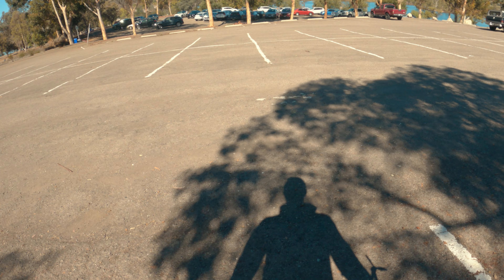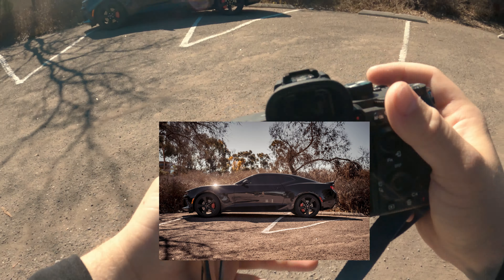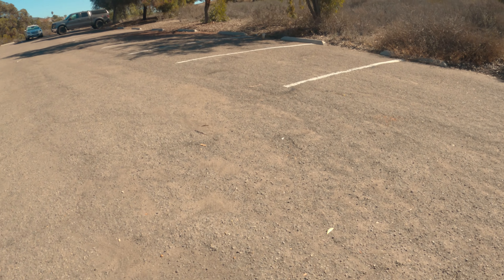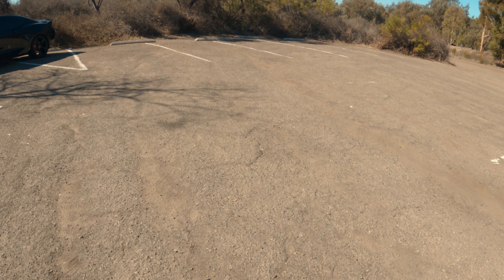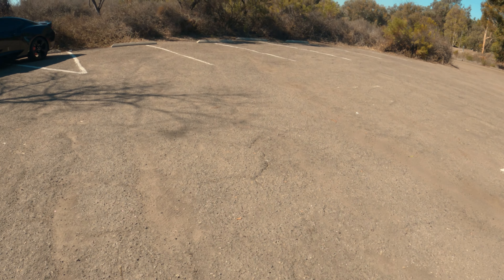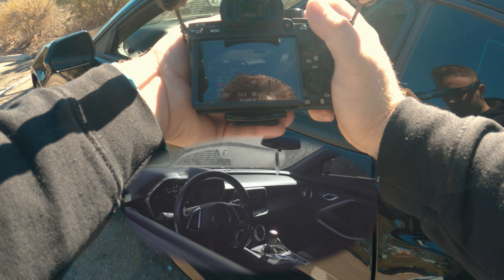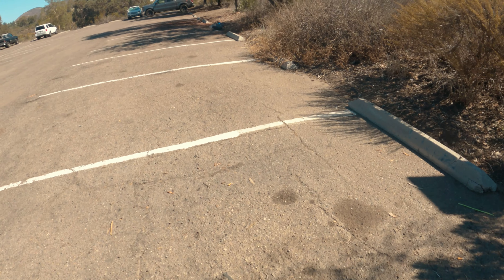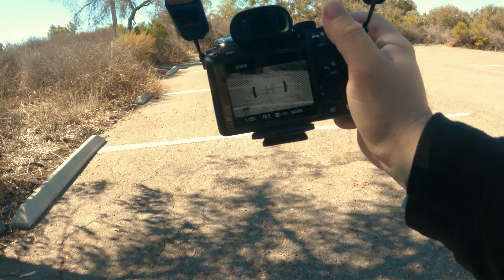(4K) POV Car Photography & Videography / 6th Gen Camaro / Sony A7iii / DJI Drone! TIPS AND TRICKS!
In this video I take my Sony a7, GoPro and DJI FPV Drone out along with me to shoot some photos and videos of my 2016 Camaro 1ss. Along the way I give tips and tricks learned through my mistakes in the past to help you skip the steep learning curve it takes to shoot quality content.
All photos are shot in Raw and all video is shot in SLOG2 (PPF 7). I am excited to share this content with you and extremely grateful for your support in me and my channel. In the future we will be building this Camaro from its stock form into a not so tamed beast! Thanks!

GEAR USED TO MAKE THIS VIDEO:
Sony A7III With Kit Lens (24mm-70mm)
ND Filter
Asus ROG Laptop
Adobe Premere Pro
Adobe Lightroom

Some Of My Everyday Personal Gear:
Peak Design BackPack
Peak Design Camera Strap
SanDisk Extreme SSD
Logitec Mouse